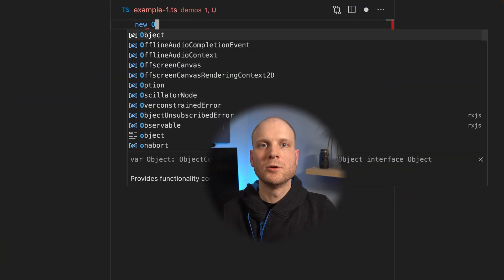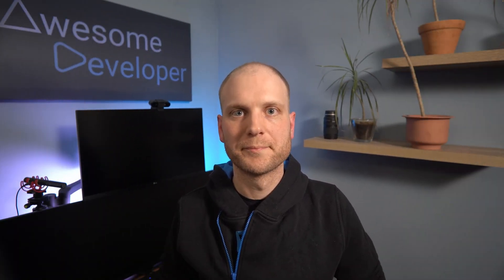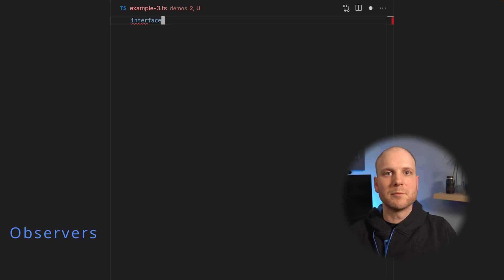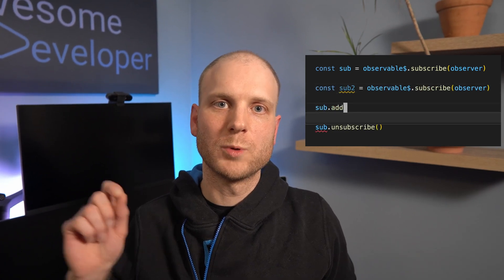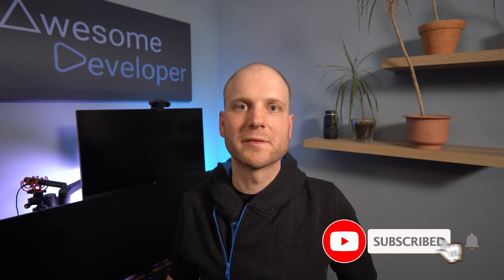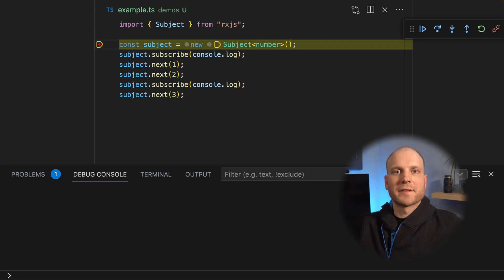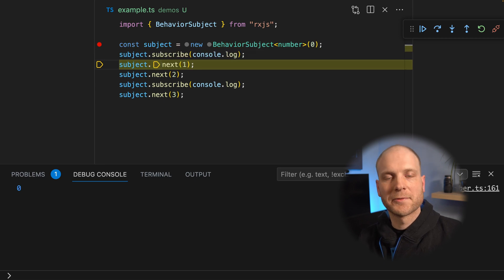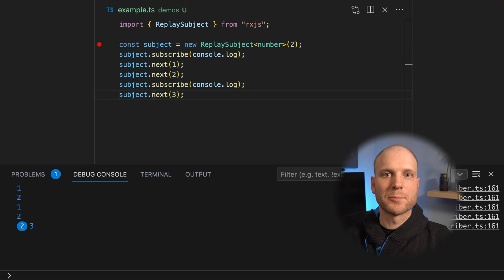How to learn RxJS FAST in 2024?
You don't have to be an expert in RxJS to get started with writing reactive code. By the application of the Pareto principle, you will learn the most important concepts within minutes. So, nothing can stop you creating your first reactive JavaScript / TypeScript app!

Timestamps:
0:00 - Intro
1:09 - Basics
1:27 - Observables
4:07 - Observers
5:14 - Operators
6:00 - Subjects